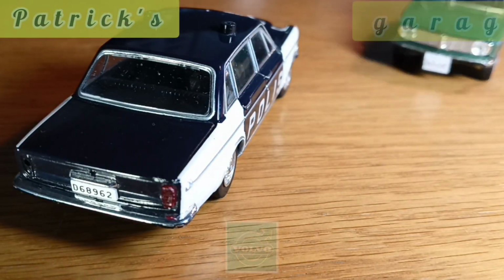Engine Shaking Causes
I'm restored my own classic cars by own hands 😁 and many years I've been a driver of modern cars. I'm going to share my experience and car repair tips with you!
🧰All comments related this topic♥️ will be appreciated and answered 🧰😸.
Watch my vintage car restoration videos with commentary!
Repair and maintenance of car by own hands!